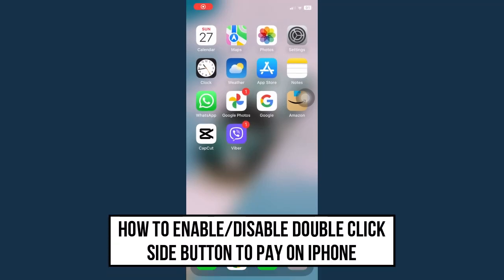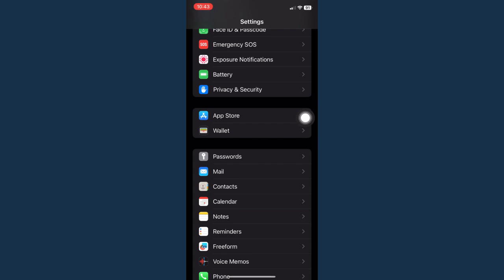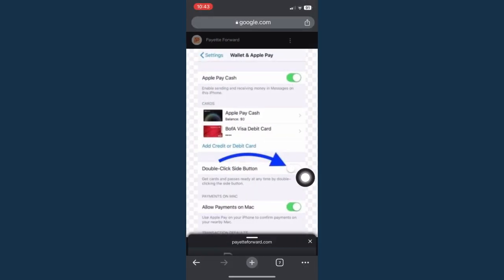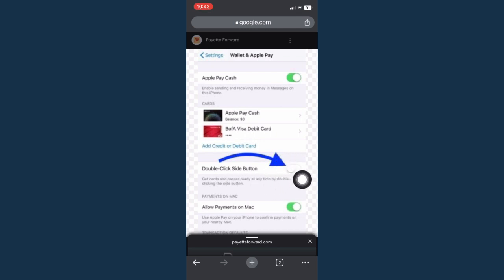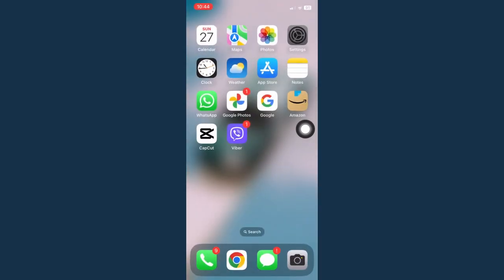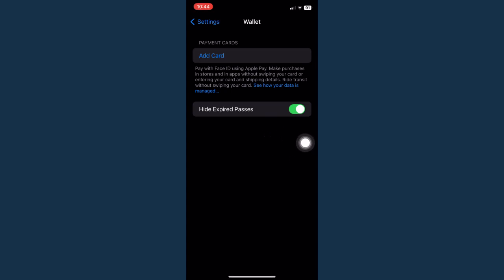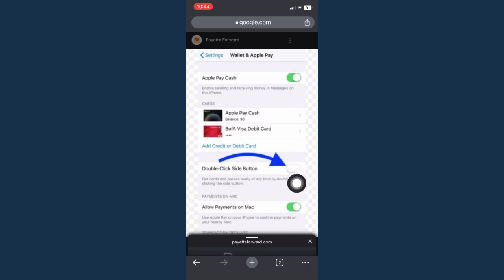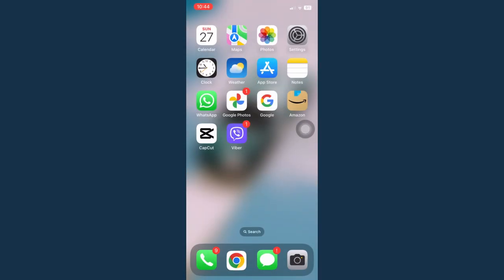How To Enable / Disable Double Click Side Button To Pay On Iphone (2023)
Learn‎‎‏‏‎ ‎How To Enable / Disable Double Click Side Button To Pay On Iphone

In this video I will show you‏‏‎ ‎how to enable / disable double click side button to pay on iphone